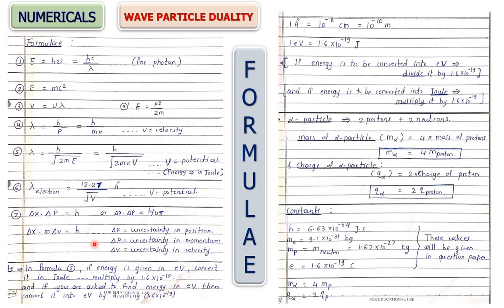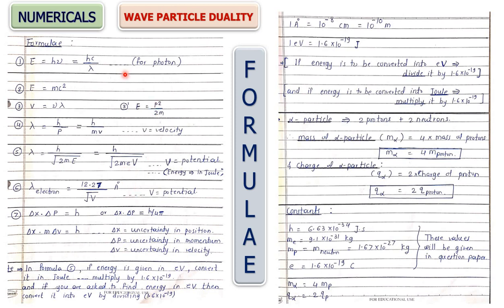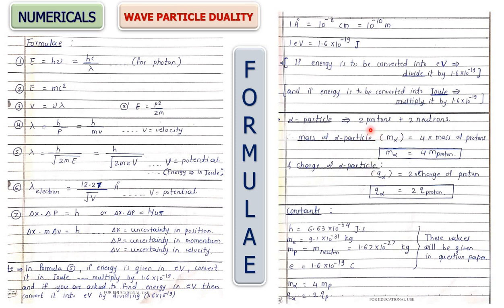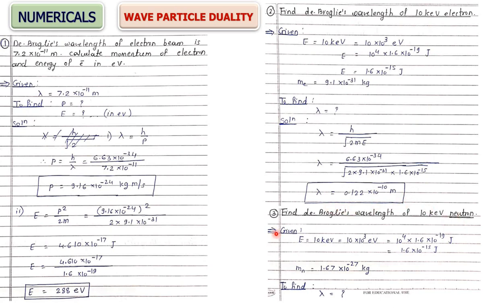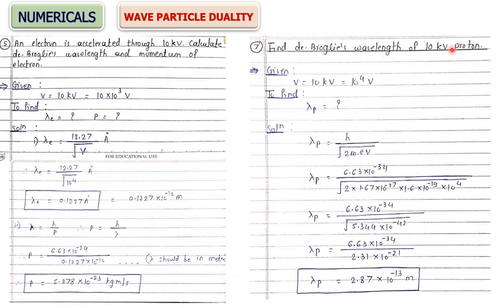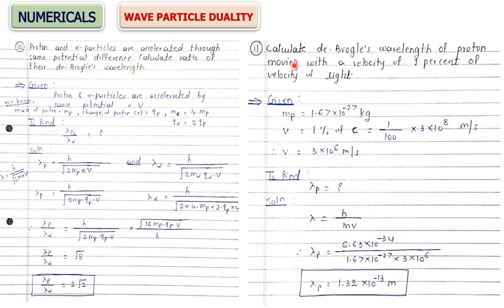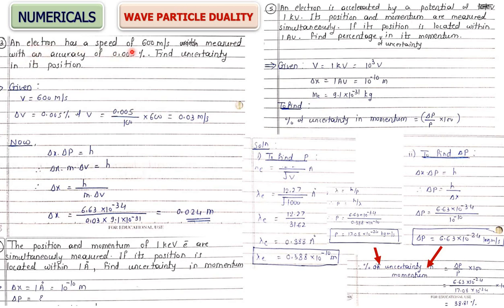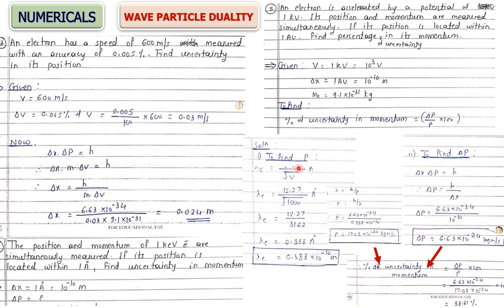Video Lecture_05_Wave Particle Duality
The intention behind this video is  just to make understand the students of First Year Engineering Unit No-03 of Engineering Physics by Mrs. Varsha Mulik, SKNCOE, Vadgaon, Pune..

The Syllabus and Question Bank of Unit No-03 is as follows

Syllabus: UNIT 3: QUANTUM MECHANICS
De-Broglie hypothesis, Concept of phase velocity and group velocity (qualitative), Heisenberg Uncertainty Principle,Wave-function and its physical significance, Schrodinger’s equations: time independent and time dependent, Application of Schrodinger’s time independent wave equation - Particle enclosed in infinitely deep potential well (Particle in Rigid Box), Particle in Finite potential well (Particle in Non Rigid box) (qualitative), Tunneling effect, Tunneling effect examples (principle only): Alpha Decay, Scanning Tunneling Microscope, Tunnel diode, Introduction to quantum computing

Unit No-03 A : Wave Particle Duality: Question: 6 Marks /4 Marks

1. State de Broglie hypothesis. Derive the equation of de Broglie wavelength by analogy with radiation.
2. State de Broglie hypothesis. Derive the equation of de Broglie wavelength of a particle in terms of its Kinetic Energy.
3. State de Broglie hypothesis. Derive the equation of de Broglie wavelength of an electron when it is accelerated by a potential difference V.
4. State de Broglie hypothesis. Derive the equation of de Broglie wavelength of a proton when it is accelerated by a potential difference V.
5. State de Broglie hypothesis and explain any three properties of matter waves. [Dec 19, 4m]
6. Define phase velocity and group velocity. Explain why the concept of phase velocity is meaningless and that of group velocity is significant.
7. State and explain Heisenberg’s uncertainty principle.
8. State and explain Heisenberg’s uncertainty principle. Explain it by the concept of narrow and broad wave packet. [Dec 19, 4m]
9. State and explain Heisenberg’s uncertainty principle. Derive the expression in terms of energy and time.